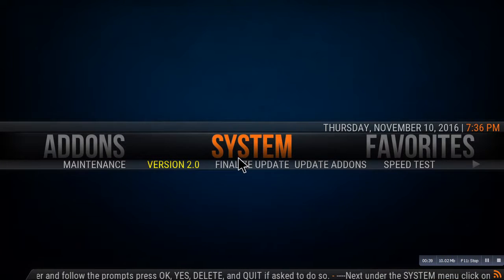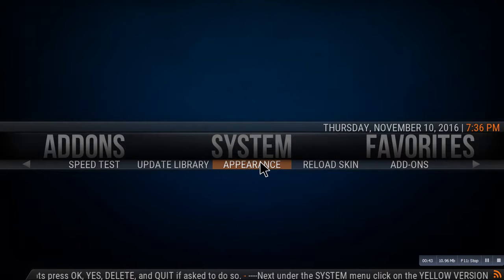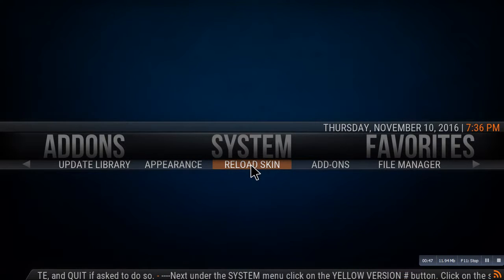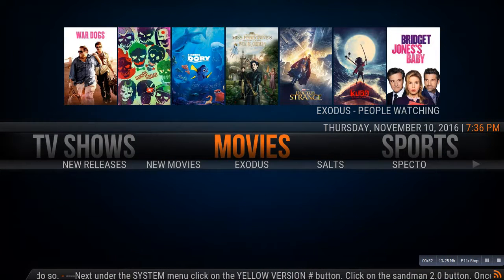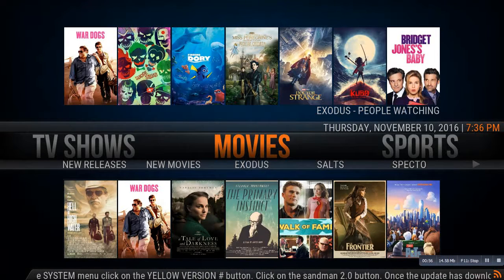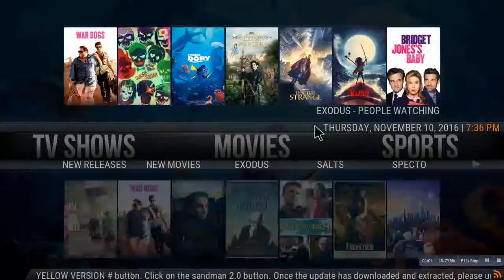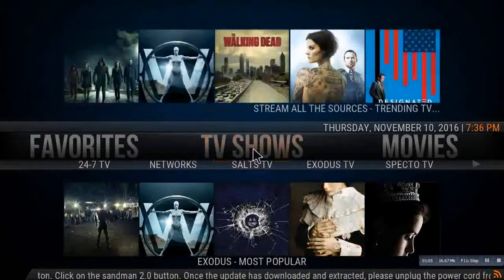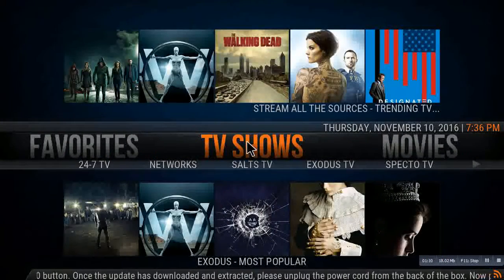Movie poster widgets not showing?